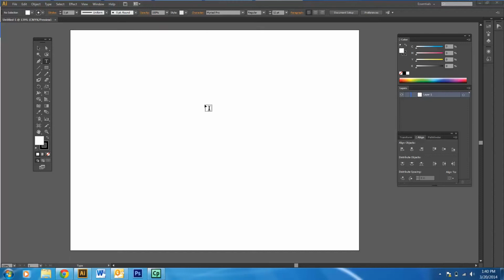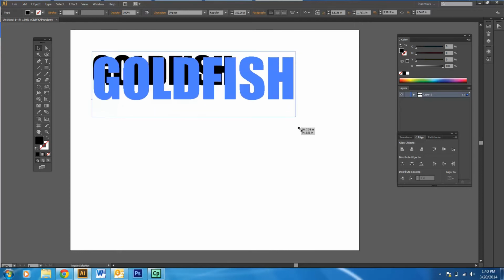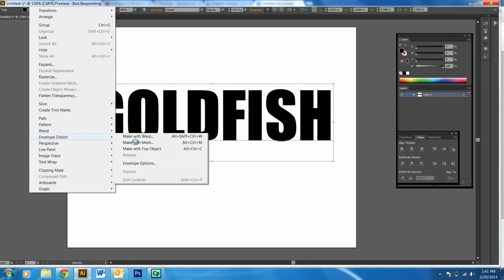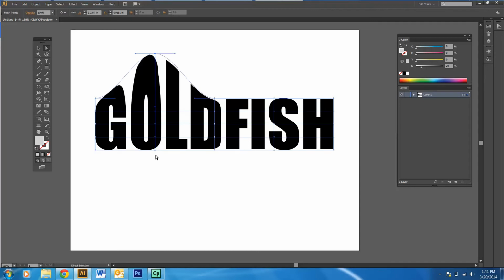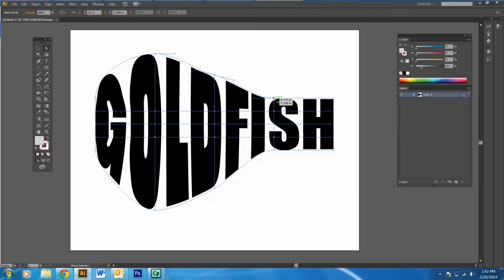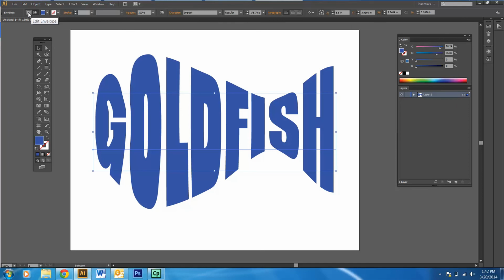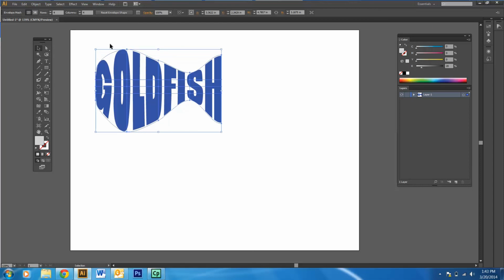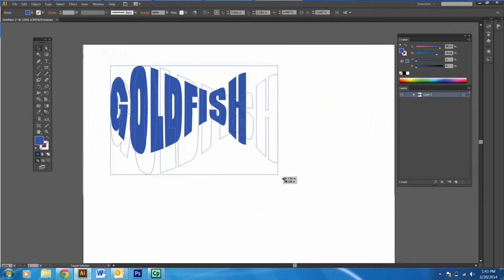Creating a Text Mesh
How to create a text mesh.